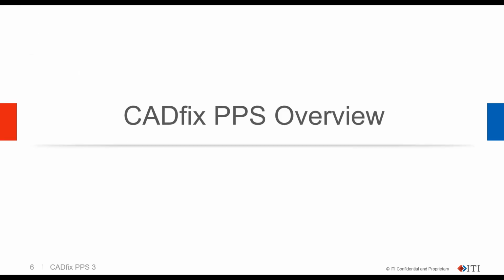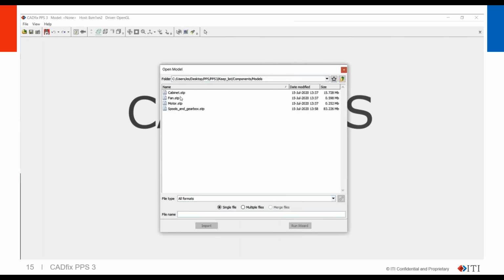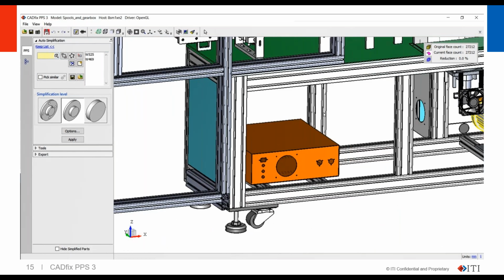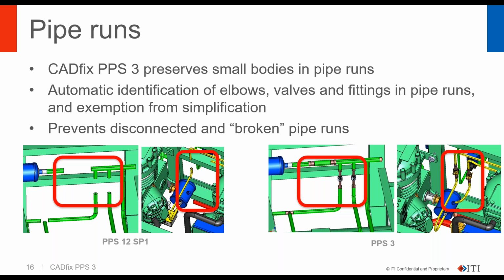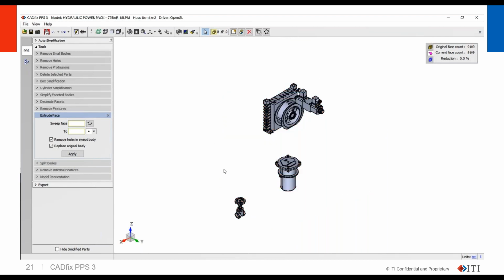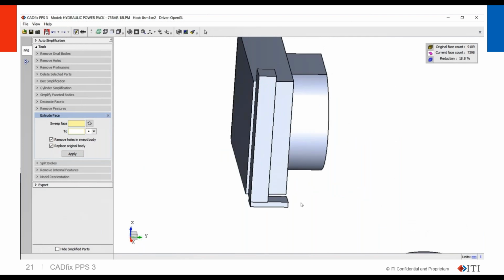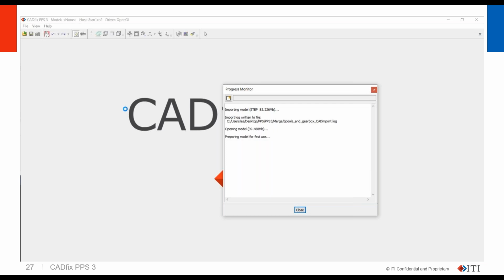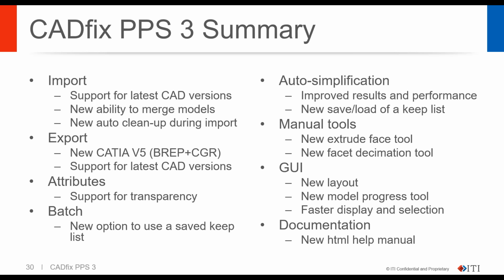New Release: CADfix PPS 3 Webinar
This webinar will review the latest release of ITI’s MCAD model simplification and file size reduction solution, CADfix PPS 3.

This release consolidates CADfix PPS as an industry-leading CAD simplification solution, allowing plant and process, marine and offshore, power industry, and mechanical design engineers to efficiently simplify MCAD equipment assembly models, for seamless integration into downstream systems. Employing CADfix PPS saves time and cost, and ultimately reduces the time to market.

A key focus of the CADfix PPS 3 development has been on improving the performance of the automatic model simplification process, whilst maintaining the essential balance between model processing time, file size reduction, and the appropriate level of model simplification.